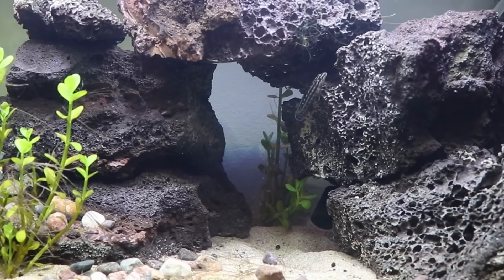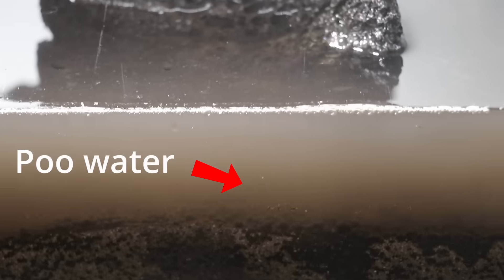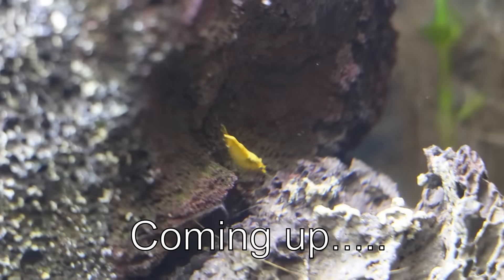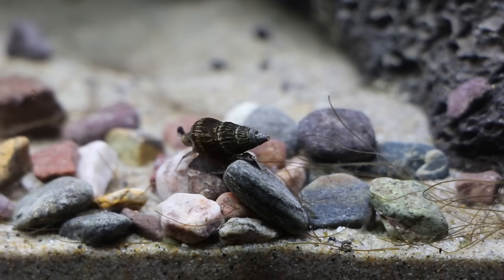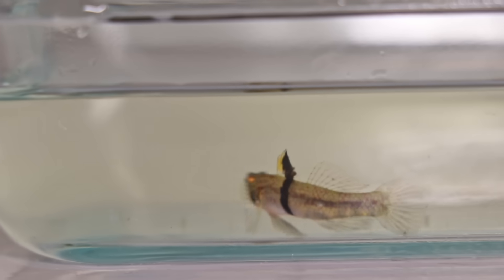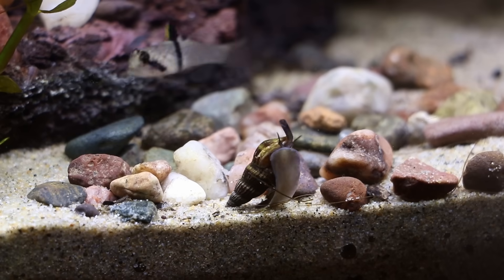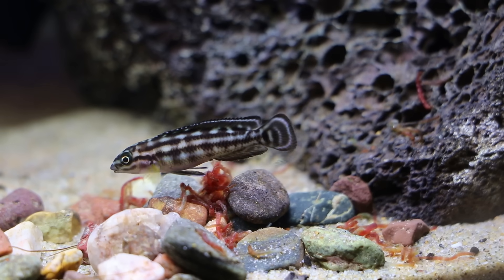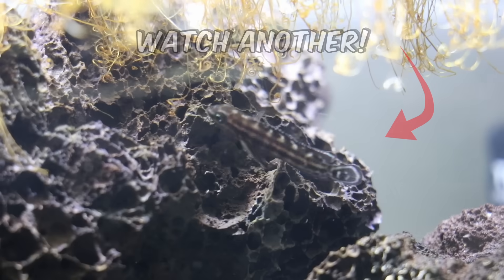I Simulated a Lake for 30 Days